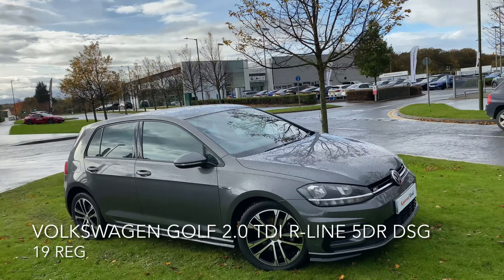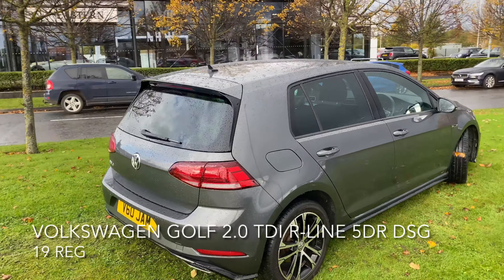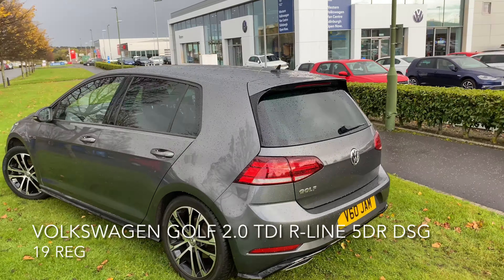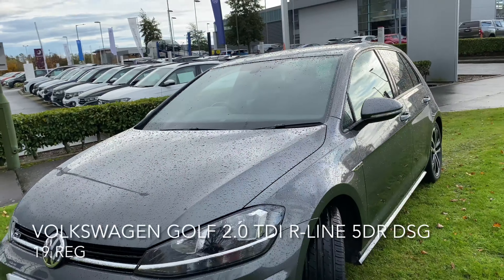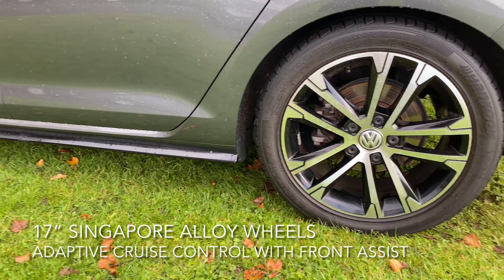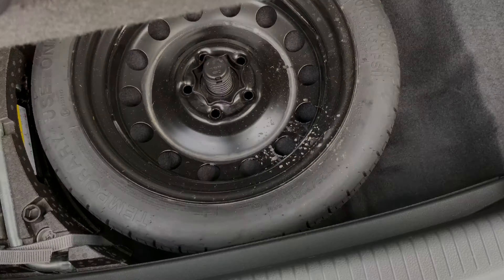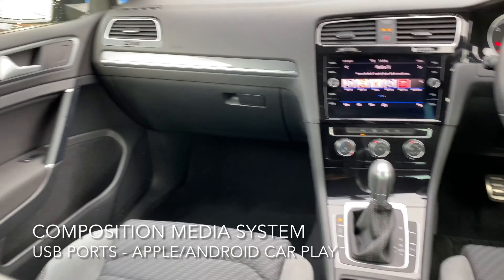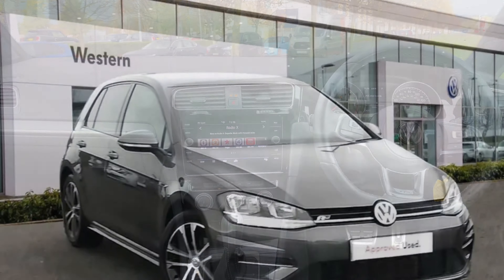KY19 KCL GOLF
Volkswagen Golf 2.0 TDI R-Line 5dr DSG
Cash price £20,989
23,651 miles

Bluetooth Connectivity
USB ports - Apple/Android car play
17” Singapore alloy wheels
Driver alert system
Spare wheel
Driving select mode - Eco, Normal, Sport or Individual
Ambient lighting pack
Light and sight pack
R-Line styling pack
Multi device interface
Mirror pack
Convenience pack
Forward collision warning
Distance monitoring

2 years VW Approved Used Warranty
2 years Roadside Assistance
2 x Services with our Volkswagen finance PCP deals T&Cs apply